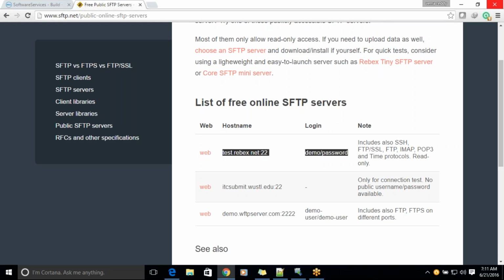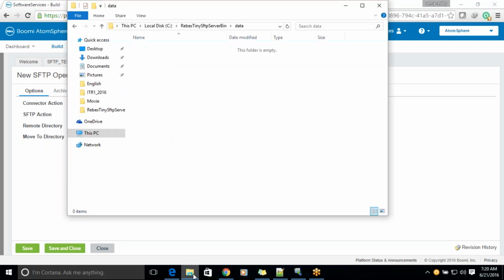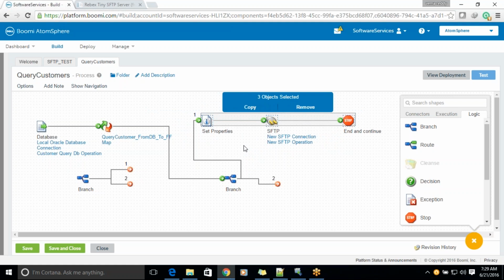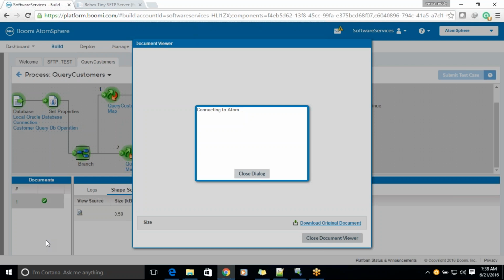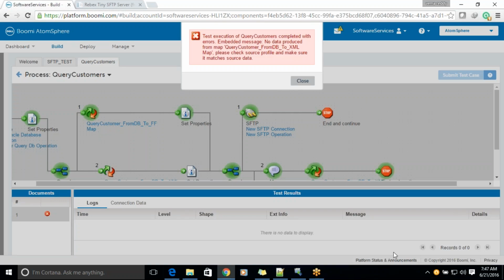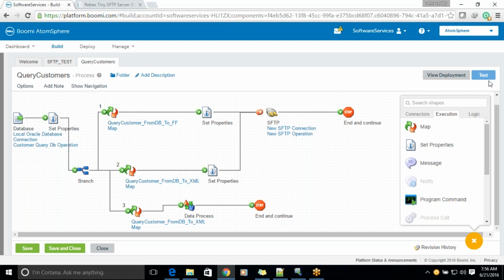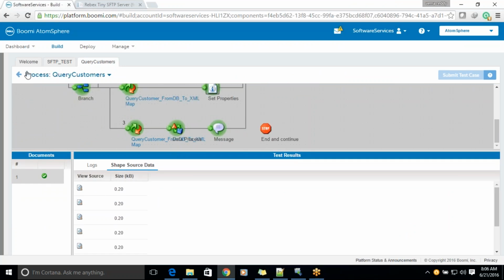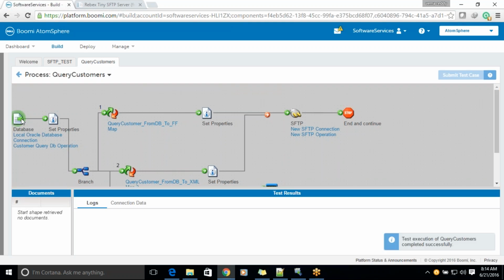2016 06 21 07 06 CUSTOMER DATA FROM DB TO SFTP DATA PROCESSXML SPLIT & SEARCH REPLACE